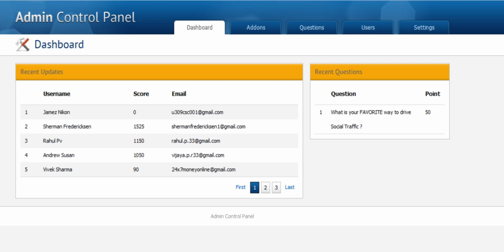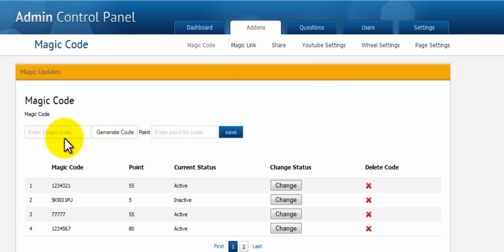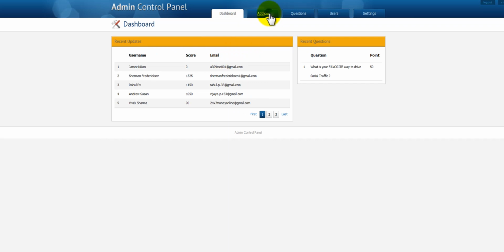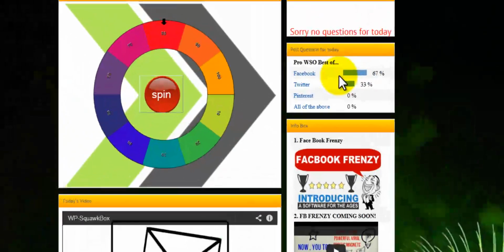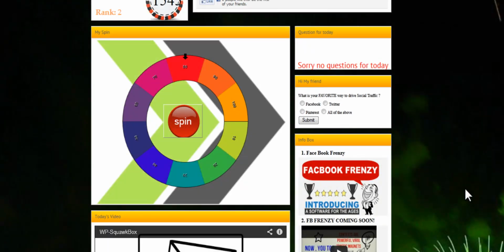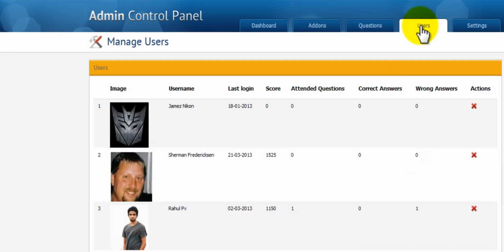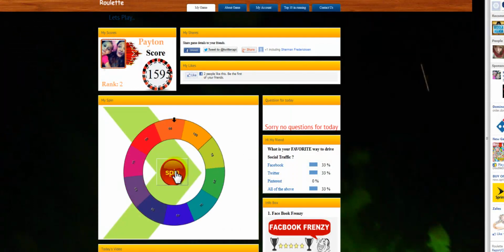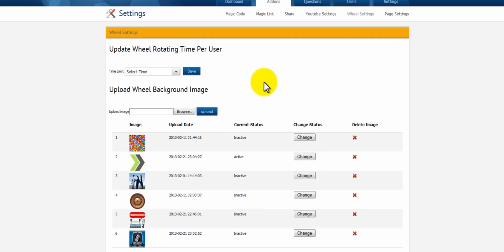FB Frenzy Fix